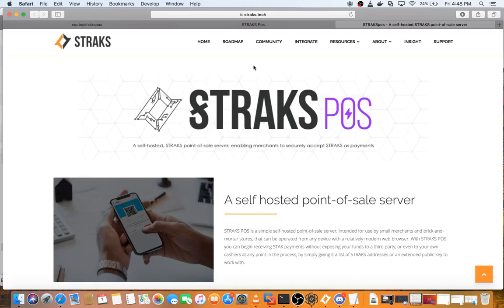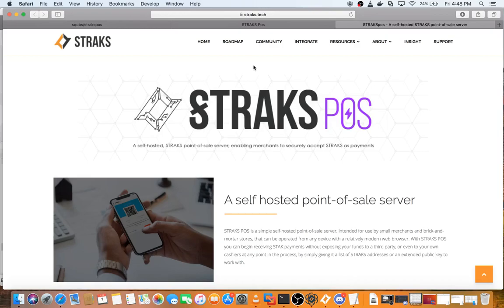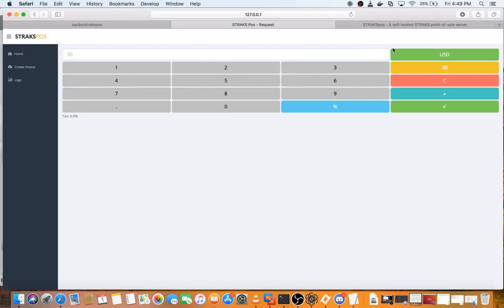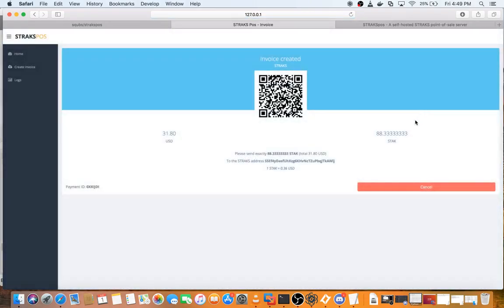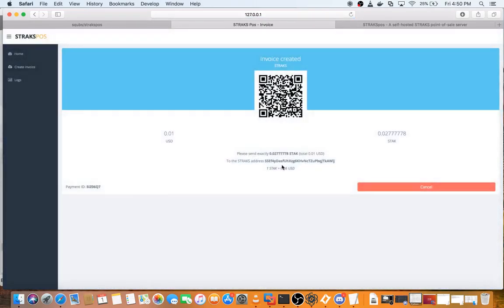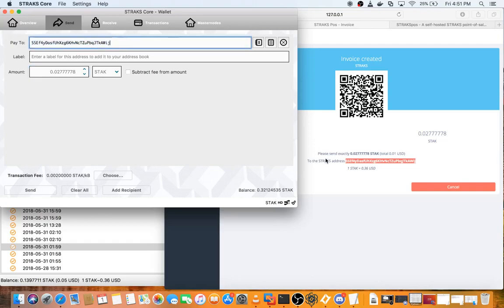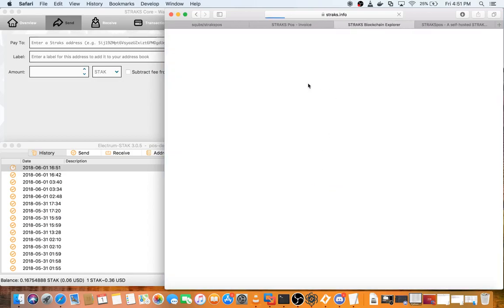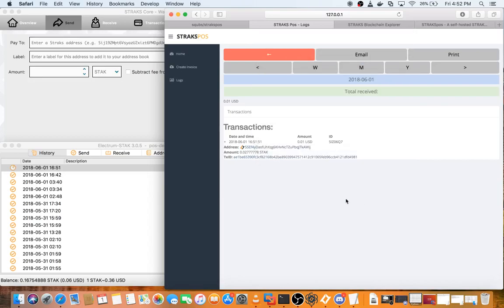STRAKS Point of Sale Demo and Introduction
See an introduction and demo for the new STRAKS Point of Sale.

With a view to streamlining the process of accepting STAK payments, STRAKSpos allows merchants to safely and securely offer to accept STRAKS as payment in-store. By eliminating on-going and intermediary fees, easing deployment and built with a focus on security, the self-hosted STRAKSpos server can be utilized by small merchants via any device with a web browser.

To find out more, or need help with integration, please contact the STRAKS team today: